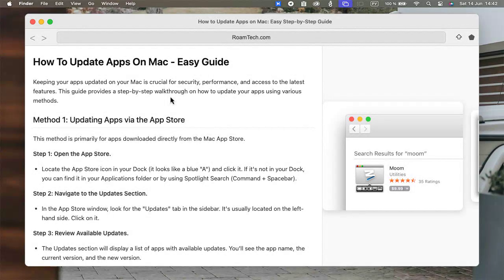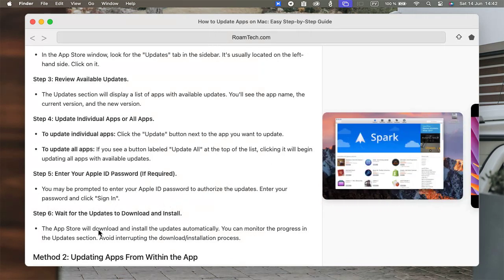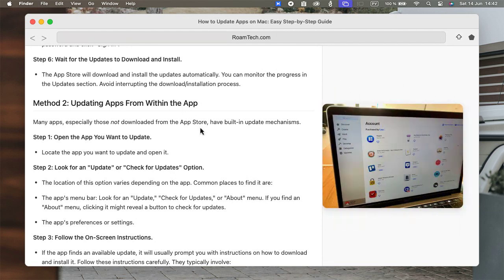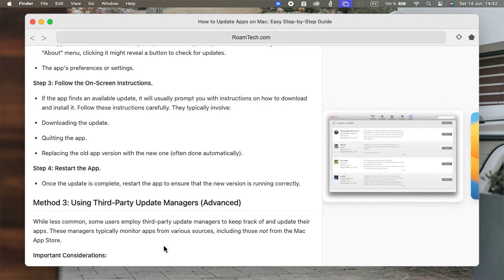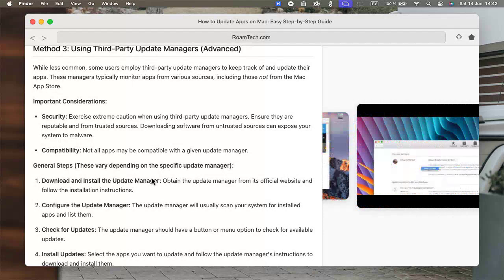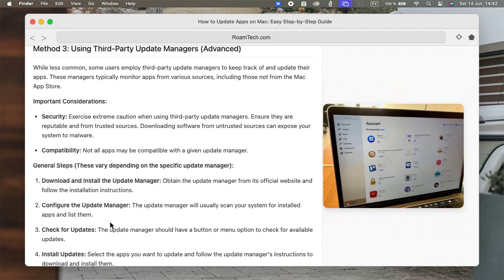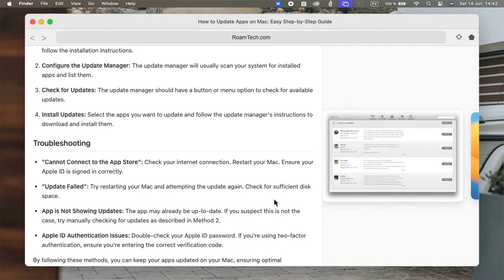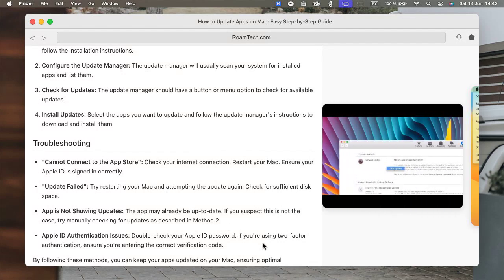How to Update Apps on Mac Easy Step by Step Guide